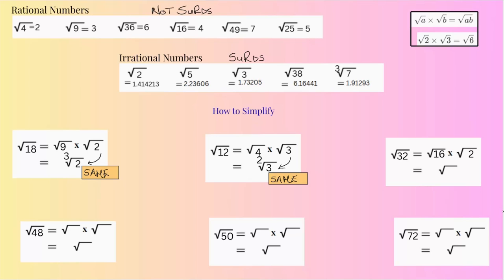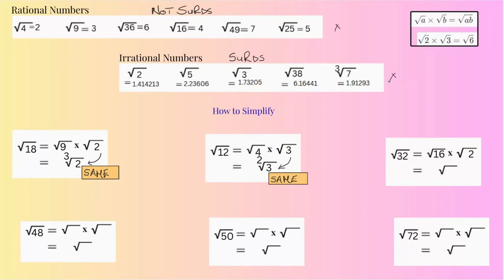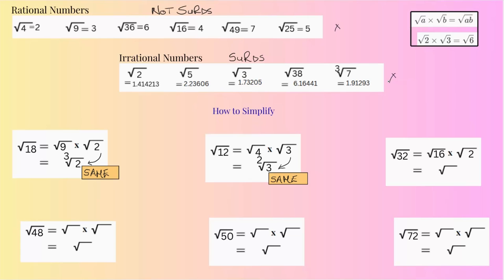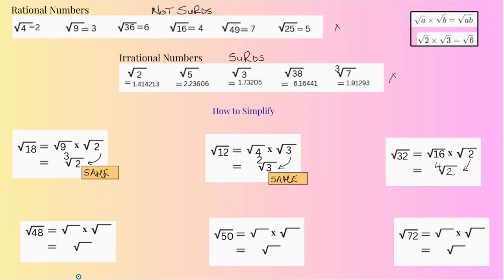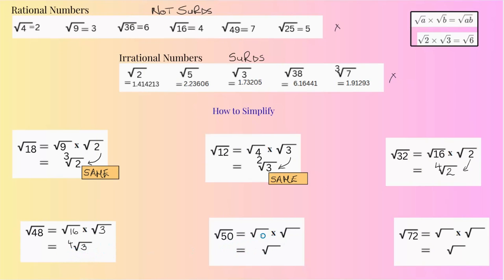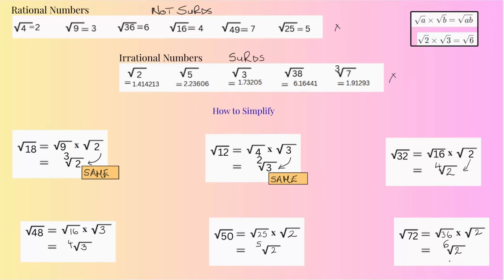Introduction to Surds | The Basics Explained | GCSE Maths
Discover what surds are with Maths with Melissa! Learn how to recognise surds, understand square roots and see why we leave some answers in exact form.

Perfect for GCSE Higher revision and building confidence with surds.